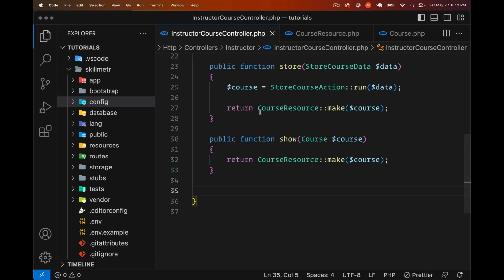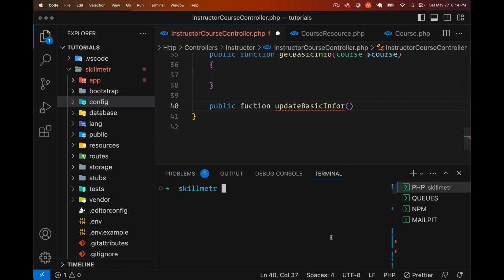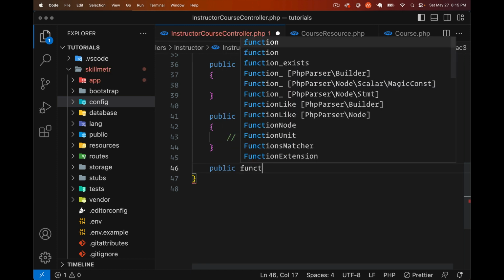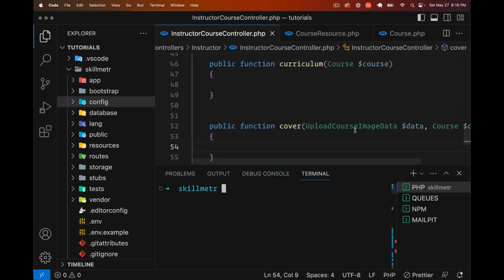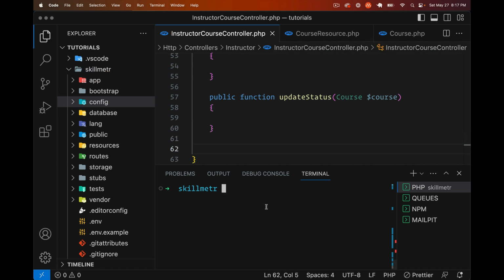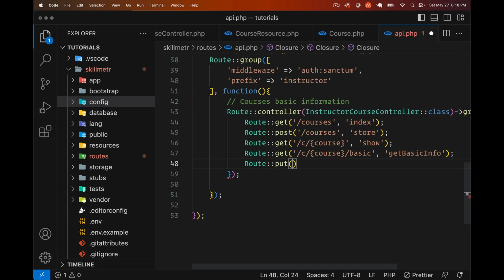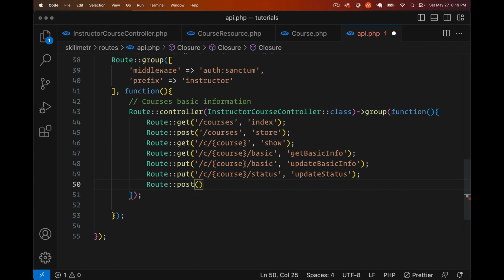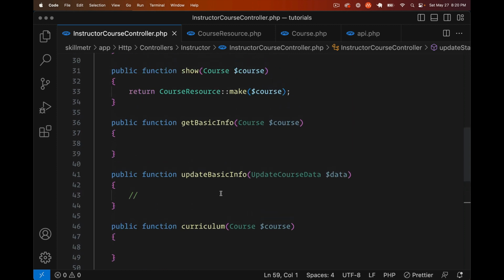32. Course information: Laravel + Nuxt Udemy Clone